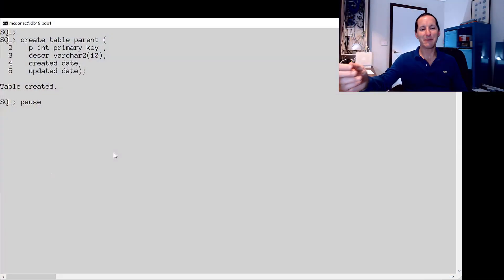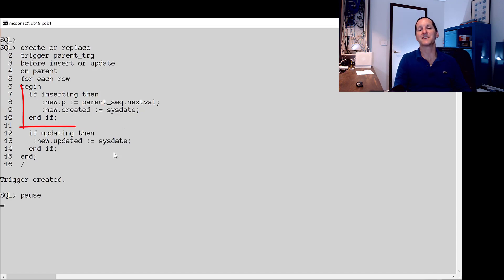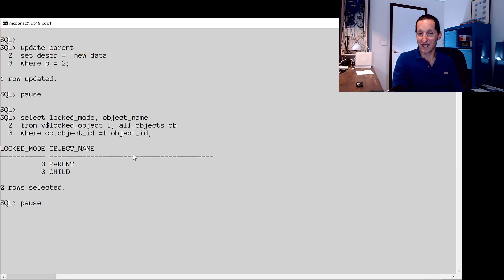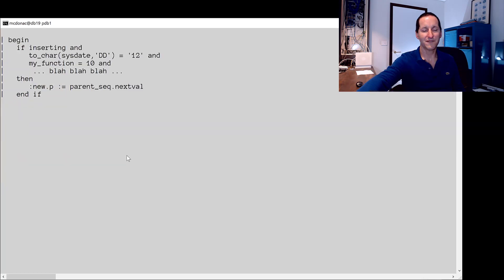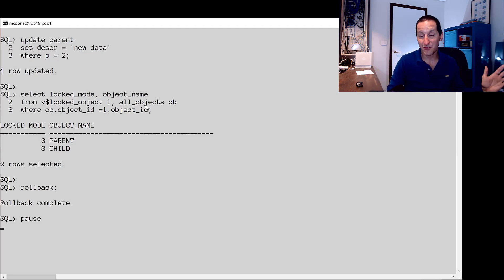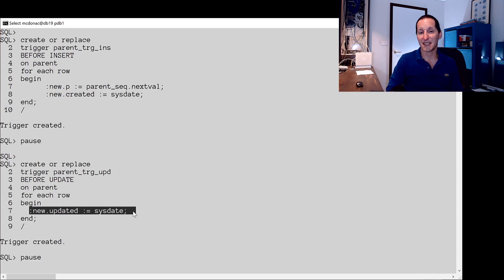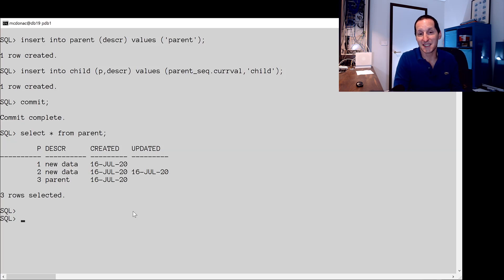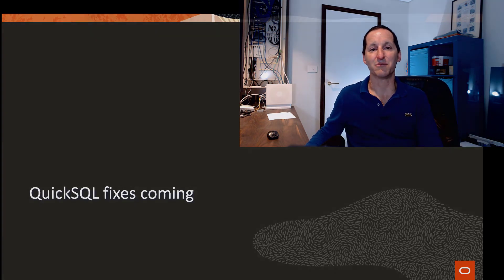When MORE triggers means better performance!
Some people say triggers are evil. Some people say triggers are great. But one thing that you should definitely be aware of is that the way you code your triggers might change the way the database take locks on objects related to those triggers. And believe it or not, the solution here might be to have MORE triggers...

, Dyalla